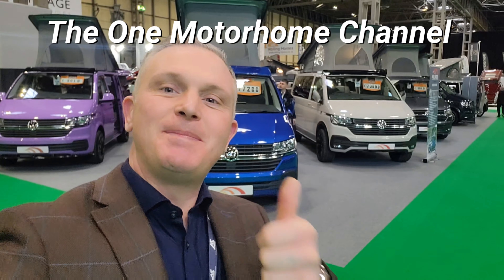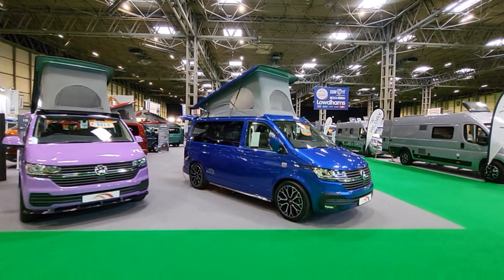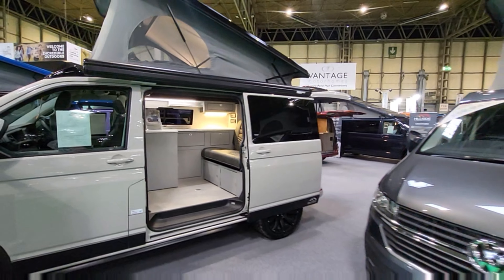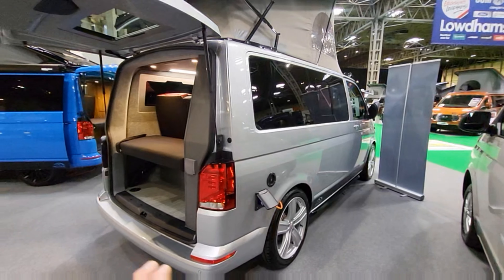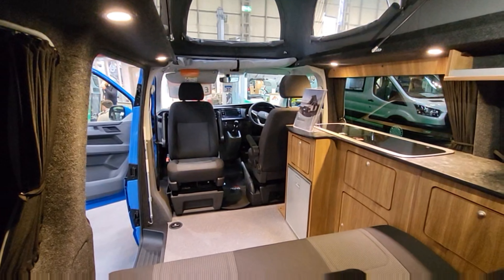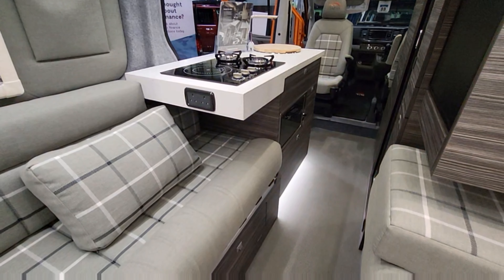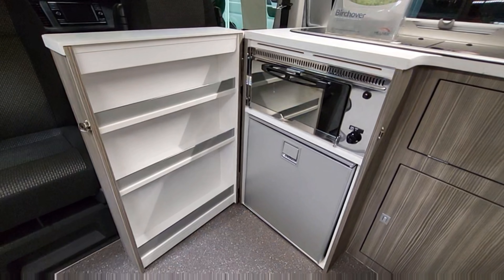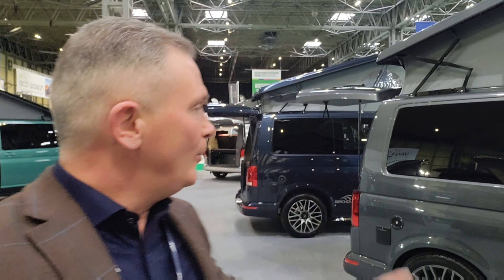VW Hillside campervan walk around tour at The Motorhome Show NEC 2023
Have a look around some of the most sort after VW van conversions.
Hillside have kindly let my give you a quick tour of their stand at the Birmingham NEC Motorhome Show.

The One Motorhome Channel